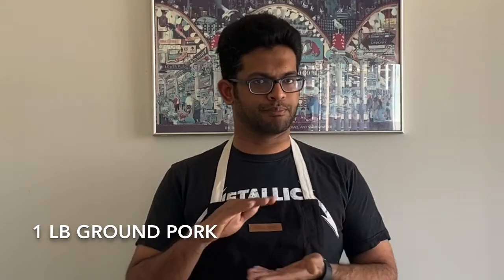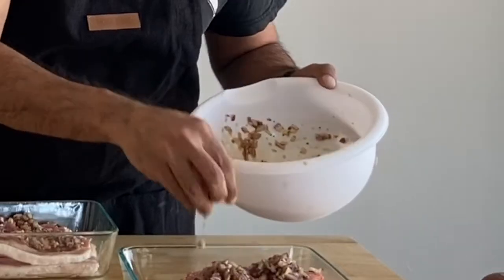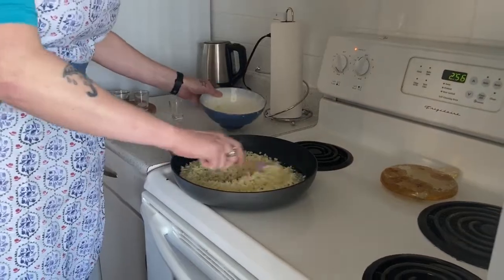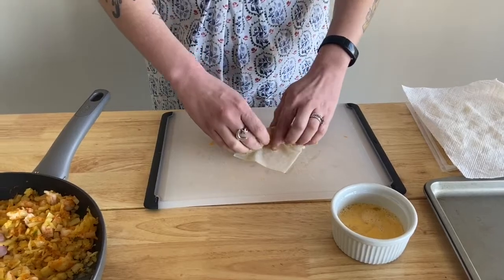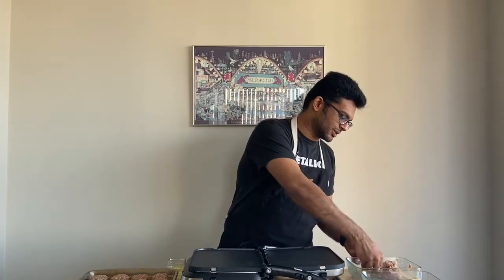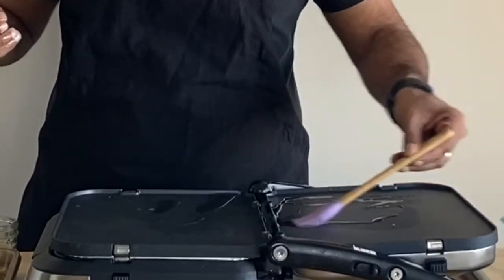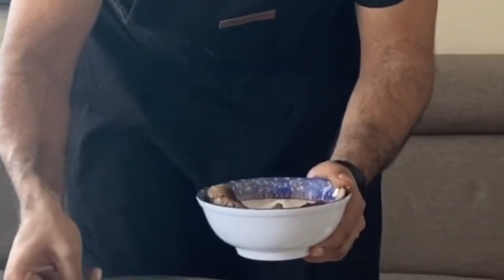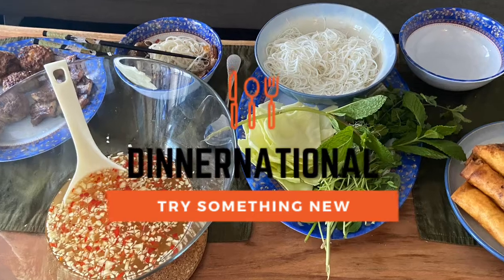S01E01: VIETNAM: Pork Bún Chà with Nuok Cham and Shrimp Spring Rolls Experiment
Hannah and Shay cook Vietnamese food at home:

When it comes to Vietnamese food, there is no shortage of delicious options to choose from.  Some more obvious choices might have been the well-known noodle soup, pho or possibly the classic bahn mi sandwich.  Though these two foods can truly please the palate when done correctly, we wanted to try something that we had not only never cooked before, but had never eaten.  Based on these criteria we decided to make Bún Chà, a famous street food dish that seems to truly capture the flavors and freshness of Saigon cuisine.  And what a great decision it was.  The tender marinated meat floating in the tangy, garlicy nuok cham, chased with a bite of crisp fresh herbs, created not only a mouthwatering restaurant quality meal, but took our taste buds on a journey from which we did not want to return.

Though the Bún Chà was truly the star of the show, the shrimp spring rolls were a perfect accompaniment to the main dish.  We had never before attempted to make spring rolls and this task proved to be much easier than we expected (especially since we used frozen spring roll wrappers).  We actually ended up using our remaining wrappers and making many more spring rolls to freeze and cook at a later time.

Don’t let the fear of trying something new prevent you from cooking something that might very well be the best thing you’ve ever tasted.

RECIPE
Ingredients for the Bún Chà:
The Marinade

The Nuok Cham

Accompaniments

·  1 package rice noodles
·  Fresh herbs such as: mint, cilantro, sprouts, Thai basil, etc

Ingredients for the Spring Rolls:

The Filling

·  3 diced scallions

·  7 oz raw chopped shrimp (peeled and deveined)

The Wrapping

·  30 frozen spring roll wrappers

·  1 egg

Directions for the Bún Chà:

Marinating the Pork:

1.  In a large bowl, combine red onion, garlic, fish sauce, sugar, and soy sauce and mix well.

2.  Place both varieties of pork into a container and pour the marinade over.  Cover and put in the fridge for a minimum of 2 hours to overnight.

Cooking the Pork:

1.  Remove pork from the fridge and form small meatballs from the ground pork and flatten them into thick patties.

2.  Add 2 tsp vegetable oil onto a pan or panini press.  (If you have a charcoal grill, use this).  Once pan is heated to 400 degrees F, sear the pork belly and the patties, cooking on each side for 2-3 minutes or until browned. Set aside.

Making the Nuok Cham:

1.  In a large mixing bowl, combine fish sauce, sugar, water, garlic, Thai red chillis, vinegar, and lime juice. Set aside.

2. Take the rice noodles out of packaging and place in a large bowl.Pour boiling water over them until they are submerged.Soak for 15 and then drain and set aside.

Directions for the Shrimp Spring Rolls:

Making the filling

1.  Heat vegetable oil in skillet over medium high heat.  Add garlic and ginger.  Stir until aromatic.

2.  Add cabbage, carrot, salt, pepper, scallions, soy sauce and stir until cabbage has softened (about 4 minutes).

3.  Add chopped shrimp, stir, and cook until shrimp just begins to turn pink.

4.  Add sesame oil and take mixture off burner to cool.

Wrapping the Spring Rolls:

1.  Make egg glue mixture by beating an egg in a small ramekin.  Set aside.

2.  On a clean surface, place rice spring roll wrapper in front of you, corners facing you (like a diamond).

3.  Take approximately 1 tbsp of filling and place in the center and toward the bottom of the wrapper.  Fold the bottom corner over the mixture while simultaneously stuffing the filling in on all sides.

4.  Begin to roll up the spring roll, while making sure the filling does not escape on either side by folding the side corners in as you roll.

5.  Once you have almost reached the top corner, use the egg glue to “seal” the spring roll.  Place seam-side down and set aside.

Frying the Spring Rolls:

1.  In a deep fryer or large Dutch oven, pour a neutral oil.  Once oil reaches 200 F, introduce 6 spring rolls to the pot using fryer basket or tongs.

2. Fry for 5 minutes or until spring rolls are golden brown.

Serving Instructions:

1.  In a small bowl, scoop your desired amount of noodles.  Select a combination of pork belly and pork patties and place on top.

2.  Pour over the nuok cham until the noodles are submerged.

3.  On the side, have a plate of fresh herbs, such as mint leaves, cilantro, Thai basil, or sprouts to eat after a satisfying bite of Bún Chà.